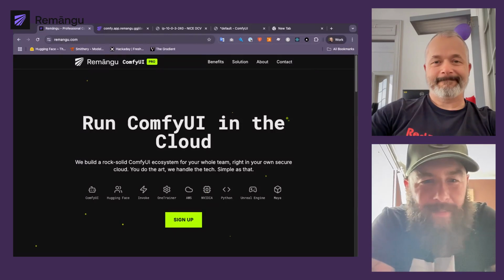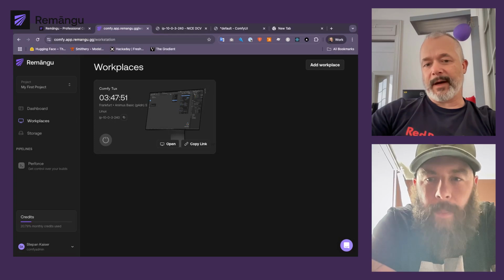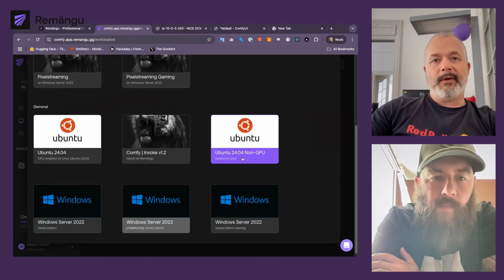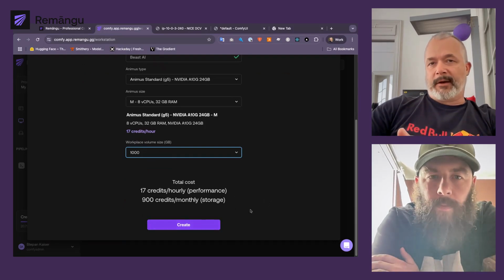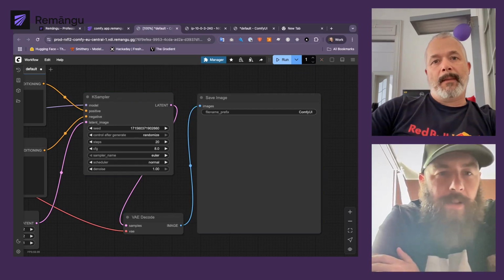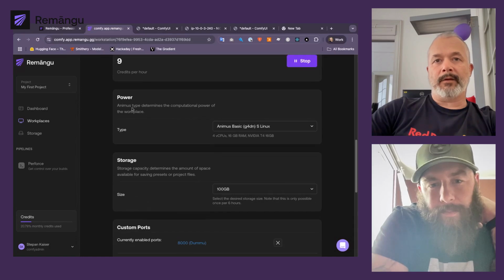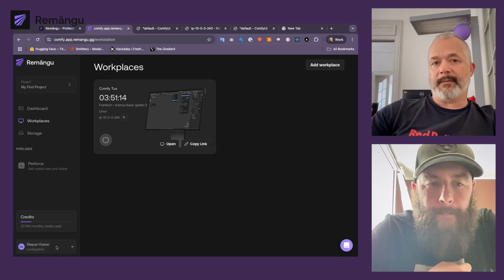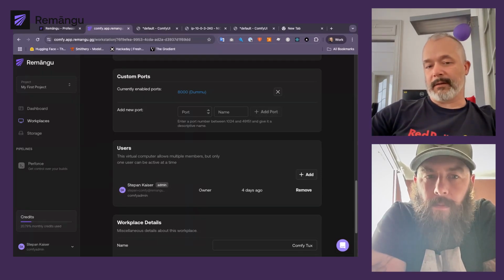How to Run ComfyUI in the Cloud for Your Entire Studio (Fast & Secure)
Tired of the technical headaches of using ComfyUI in a professional studio? In this short demo, we show you how ComfyUI Pro provides a rock-solid, collaborative, and lightning-fast generative AI environment for your entire team.

We get it. You want to focus on the art, not the infrastructure. We handle the tech so you don't have to. Watch as we show you how our solution delivers on three key promises for your business.

Ready to upgrade your studio's creative workflow?

// ABOUT COMFYUI PRO

ComfyUI Pro is a fully-managed ComfyUI ecosystem built for your whole team, right in your own secure cloud (AWS). We provide the performance, security, and collaborative tools needed to run your creative business.

Our solution is perfect for:
✅ Game Development Studios
✅ VFX and Animation Houses
✅ Architectural Visualization Firms
✅ Marketing and Advertising Agencies
✅ Any creative team that needs a powerful, shared AI toolkit.

We are proud AWS for Games partners.